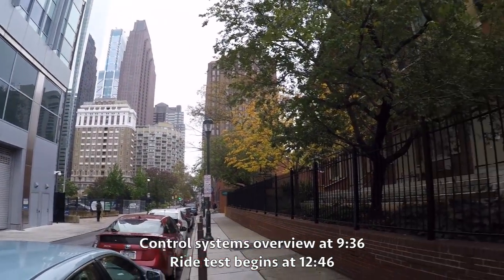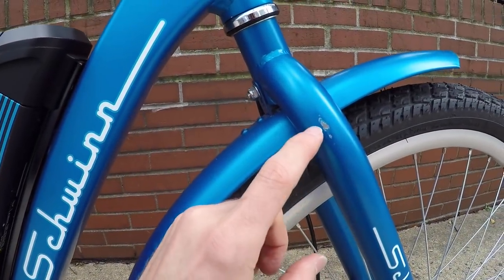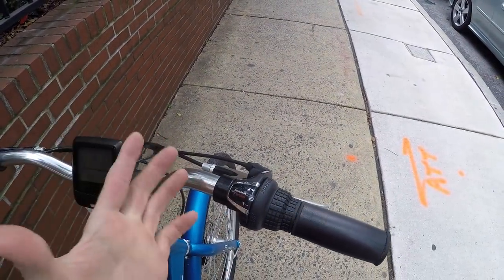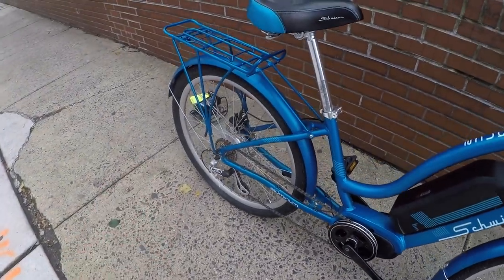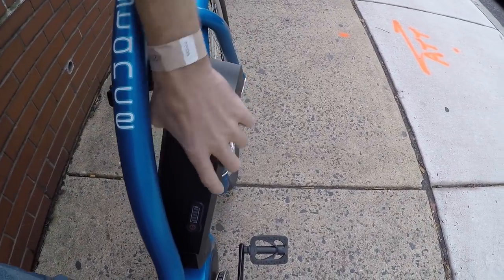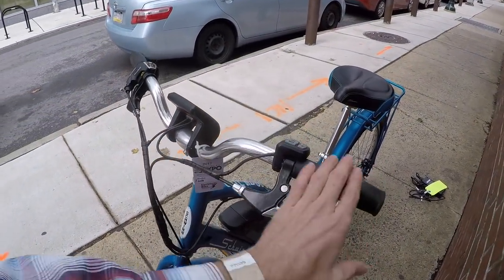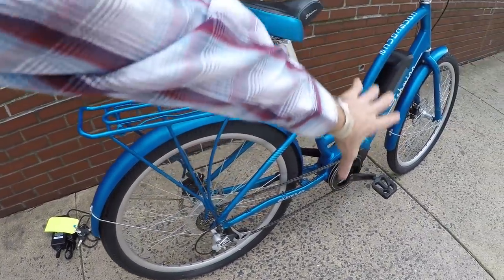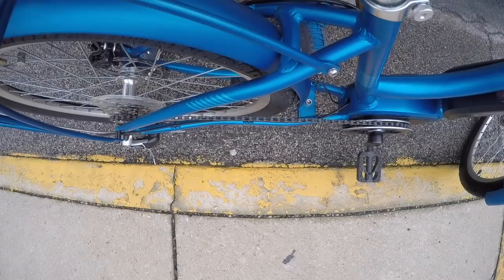Schwinn Constance Review - $2.5k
The Schwinn Constance is a comfortable, cruiser style electric bicycle with classic Schwinn styling, made only in the approachable step-thru frame style and one frame size, but you get four bold color choices, matching fenders, and a rack. The Bafang Max mid-motor is efficient, extremely quiet, and capable of climbing steeper hills if you switch gears thoughtfully, the controller listens for multiple pedal signals to operate responsively and feel in control. Comfortable oversized sprung saddle, taller quill stem with adjustable height, mid-rise swept back handlebars, and slightly fatter tires that absorb cracks while increasing stability, the steel fork also dampens vibration. Many entry-level parts help to keep the price down and should perform alright in the neighborhood for easy riding, simple kickstand, less grippy plastic pedals, basic Shimano Altus derailleur, steel fenders that could rust if scratched.